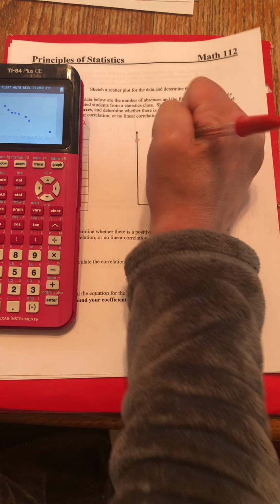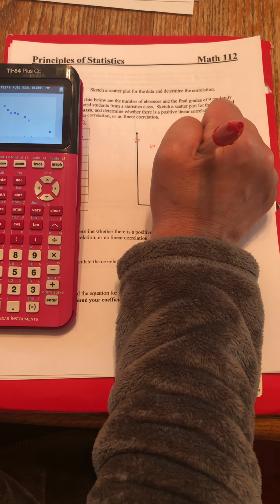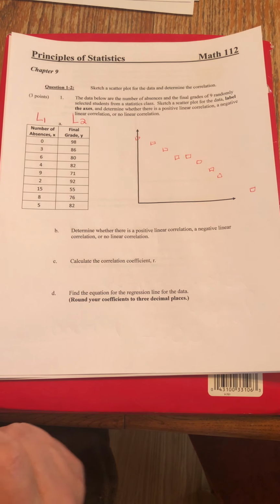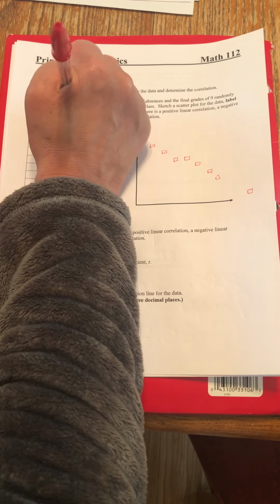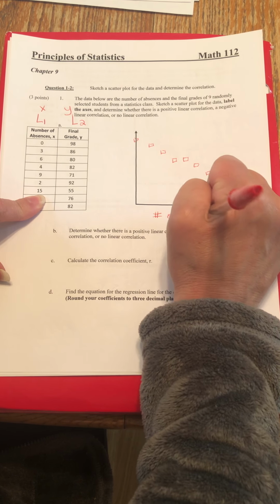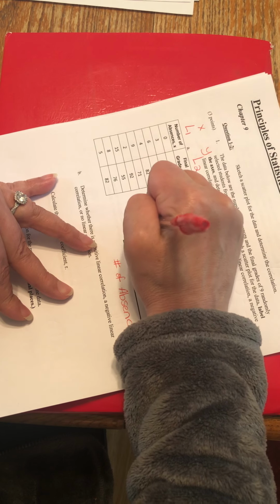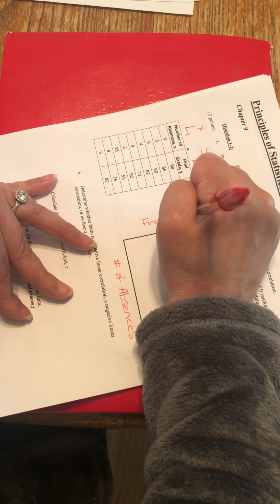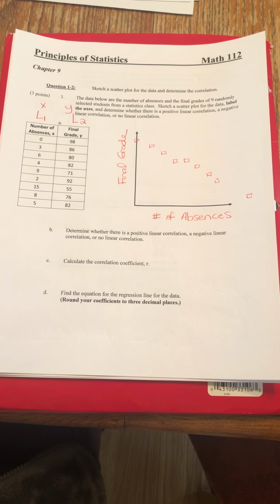STATS: Review for Final Exam Part VII